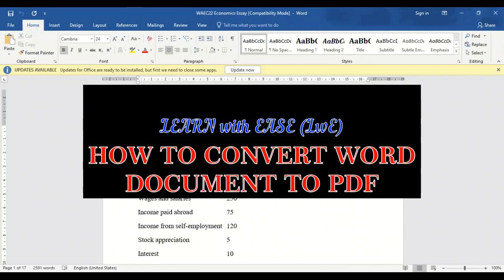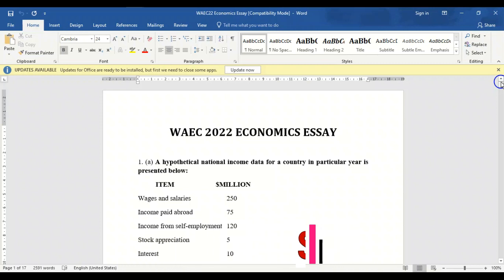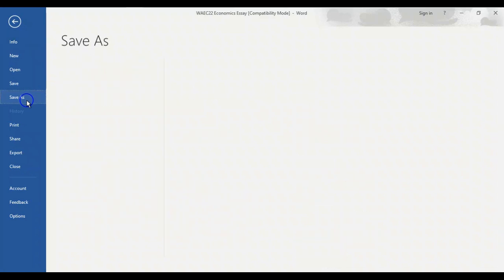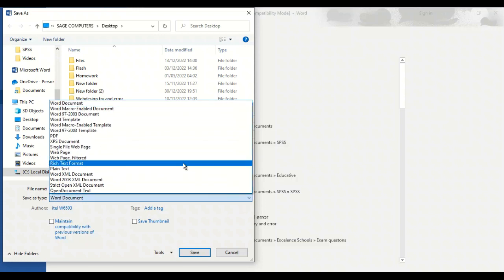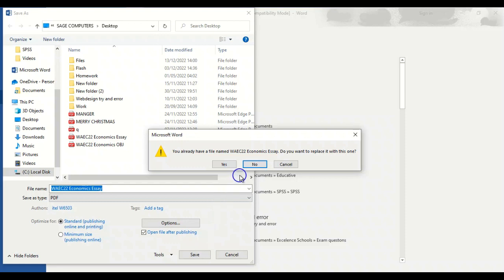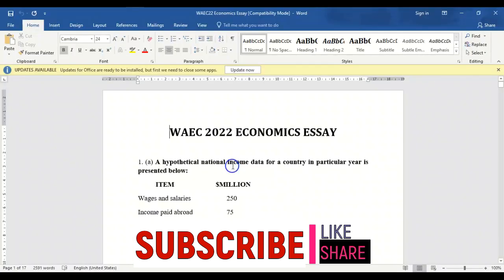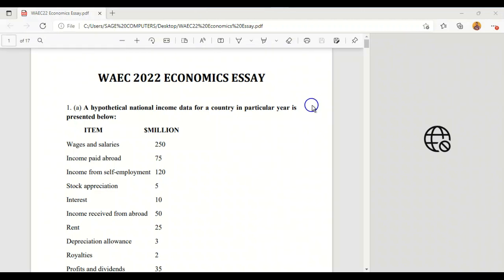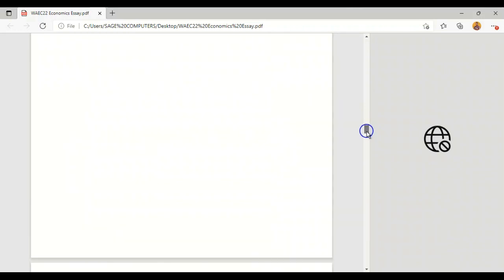How to convert word document to PDF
In this video you will learn how to convert word documents to PDF. It's easy and free